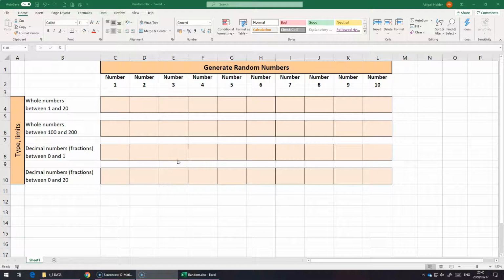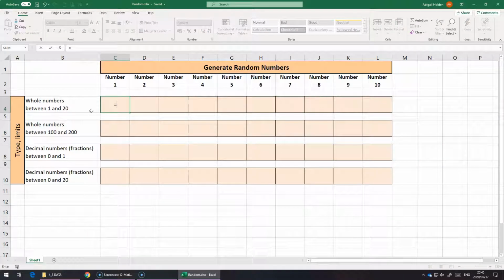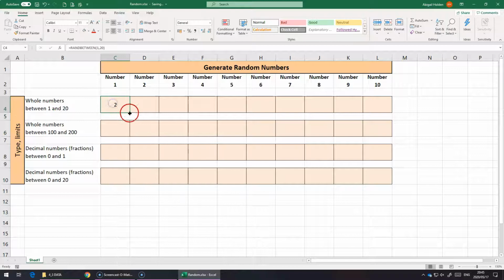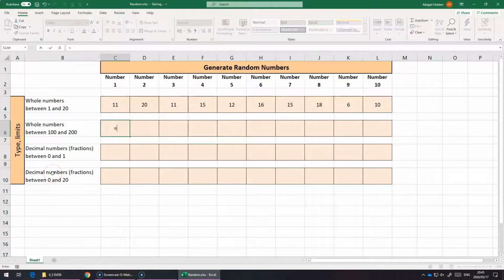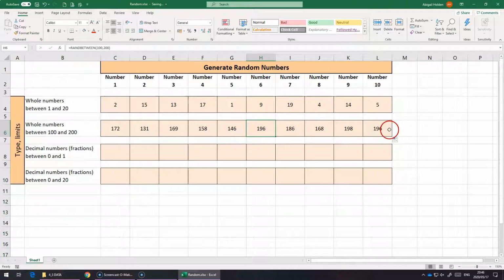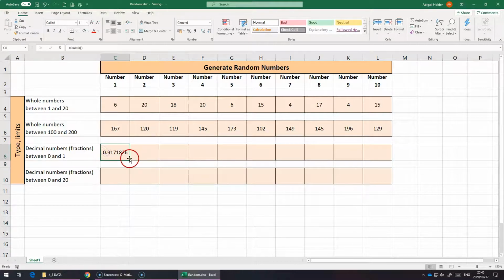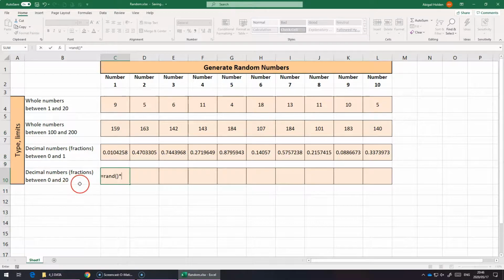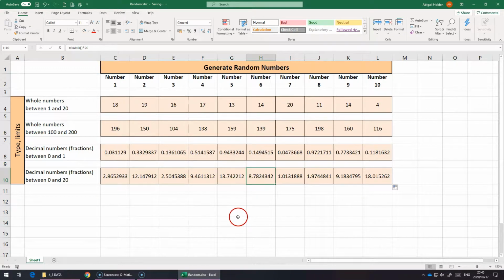Excel Tutorial: Random Functions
Overview of the random number generation functions in Microsoft Excel: Rand and RandBetween.

0:00 Introduction
0:12 RandBetween Function
1:14 Rand Function